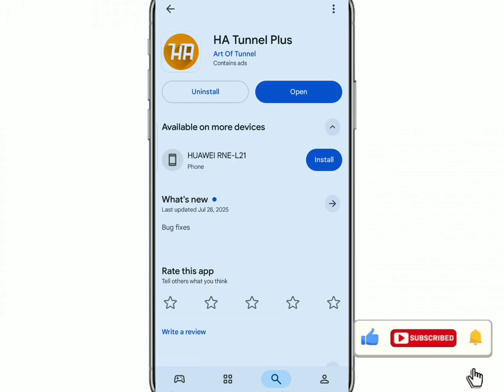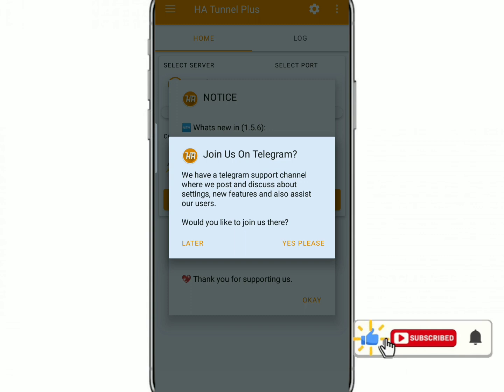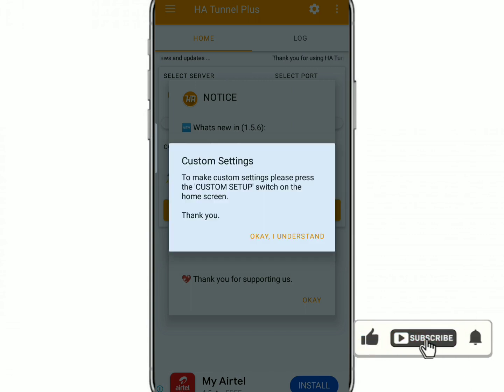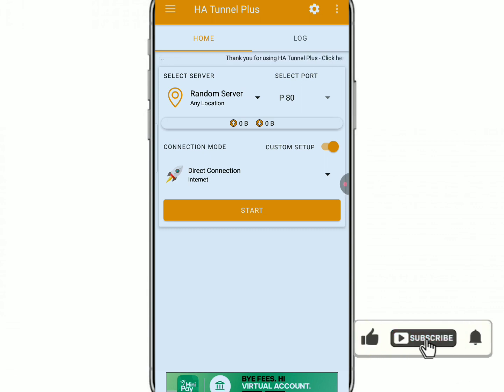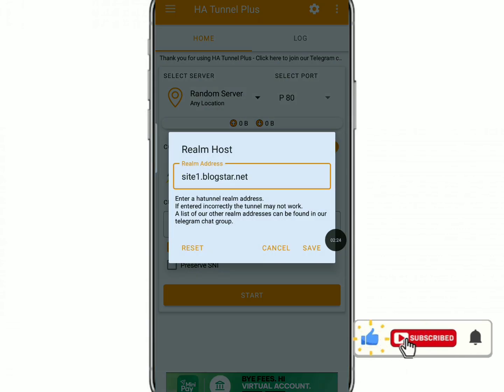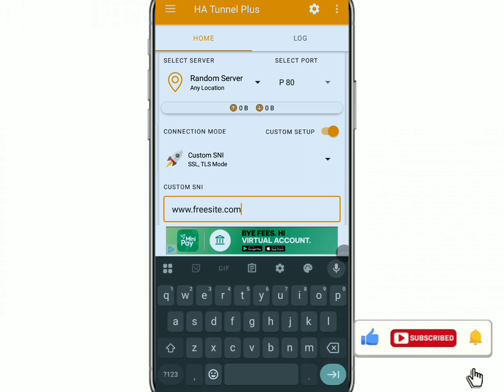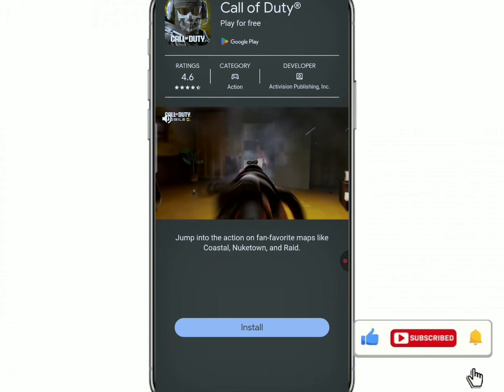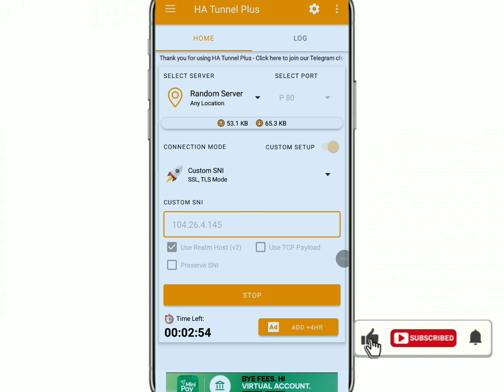How to Setup HA Tunnel Plus VPN (Android & iPhone) | Easy Configuration Tutorial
In this video, I show you how to setup HA Tunnel Plus VPN with the correct host and VPN settings. This HA Tunnel Plus setup guide works on Android and iPhone. This guide explains SSL/TLS mode configuration, how to enter a Custom SNI host correctly, and how to optimize your connection for better speed and performance.

Whether you are a beginner or already familiar with HA Tunnel Plus, this video walks you through the complete setup process in a simple and clear way. You will learn how to configure the app properly, select the right server and port, and improve connection stability.

🔹 What You’ll Learn:
• How to setup HA Tunnel Plus step by step
• How to configure Custom SNI in SSL/TLS mode
• How to improve speed and reduce latency
• Best settings for a stable and secure connection

Drop your questions in the comments and let me know which country you’re watching from 🌍